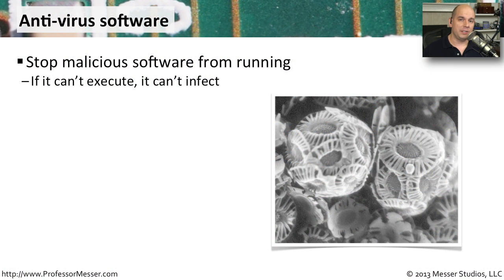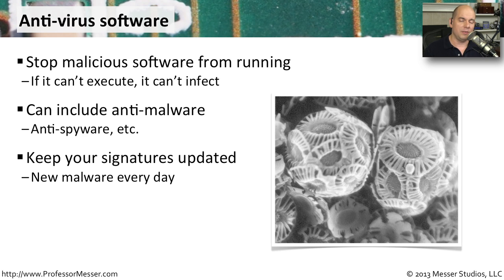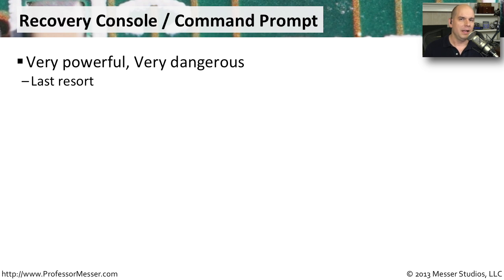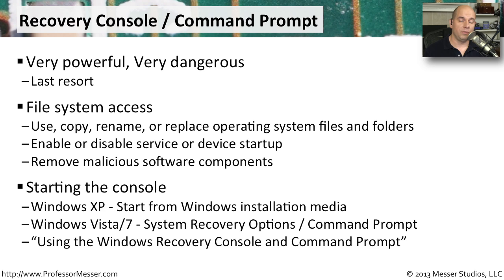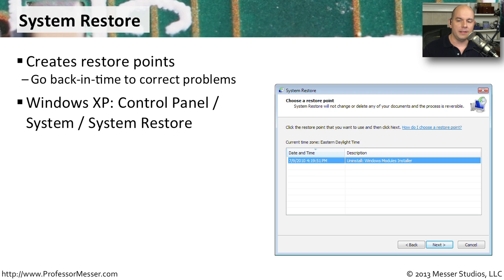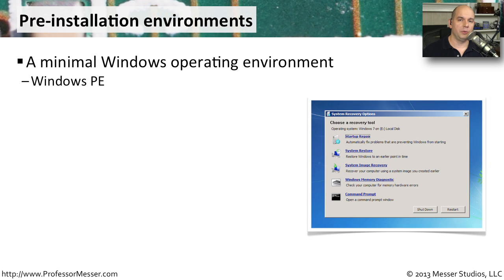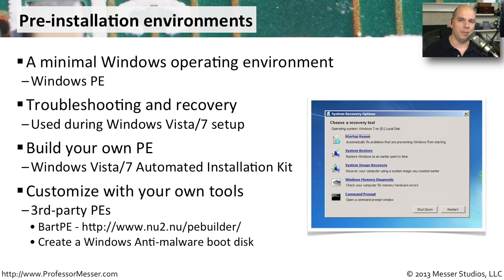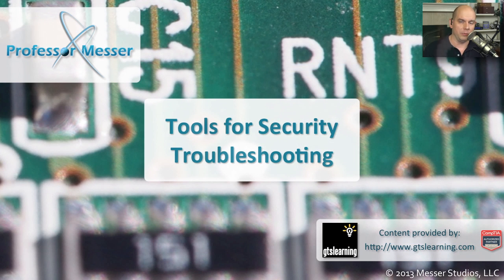Tools for Security Troubleshooting - CompTIA A+ 220-802: 4.7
If you are experiencing a security-related problem, then you're going to need the right tools to get your systems up and running again. In this video, you'll learn about anti-virus software, the Windows Recovery Console and Command Prompt, System Restore, pre-installation environments, and the Windows Event Viewer.